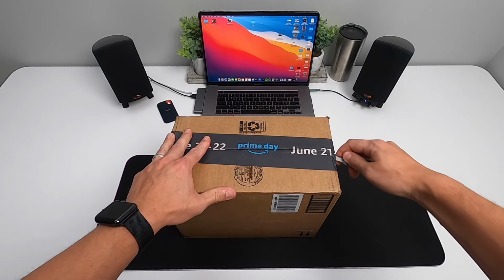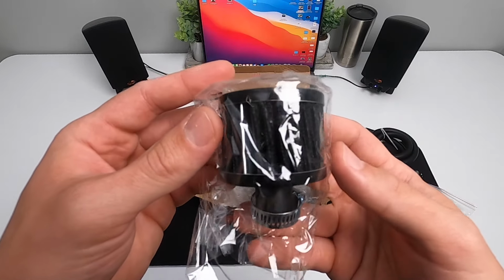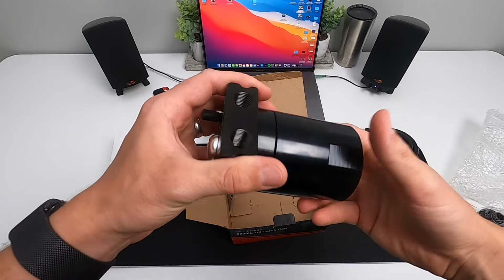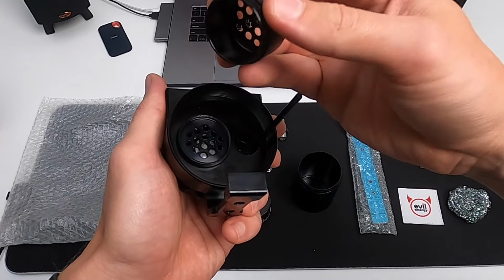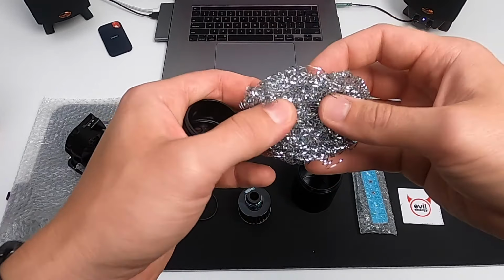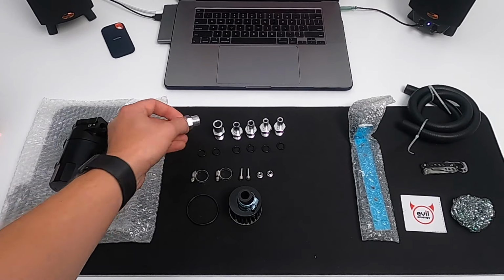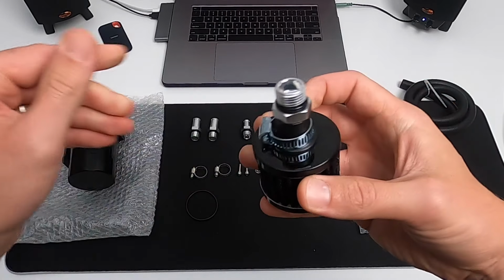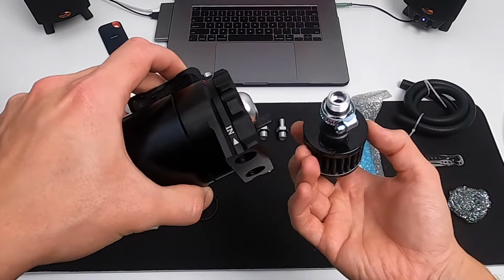How to Install an Oil Catch Can | Unboxing EvilEnergy 300ML Reservoir | Ridgeline/Pilot/Passport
Due to circulating conversations I have seen about Ridgeline requiring a catch can I have decided to test it out and see if any oil is captured in the reservoir. In this video I walk you through a detailed step by step process for installing an oil reservoir. For benefits you can visit
to familiarize yourself. Vehicle I am using for this video is a 2018 Honda Ridgeline RTL-E.

This may void your warranty so you will have to confirm with your dealership if this will or will not. So at your own risk.

Oil Catch Reservoir
Anti seize (loctite brand)
Utility knife